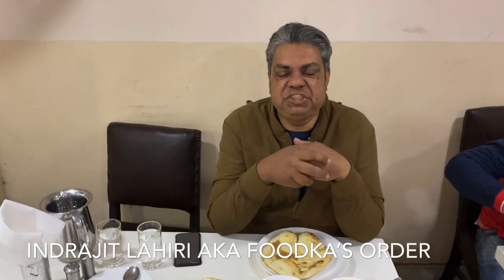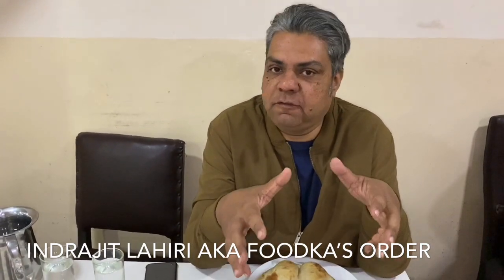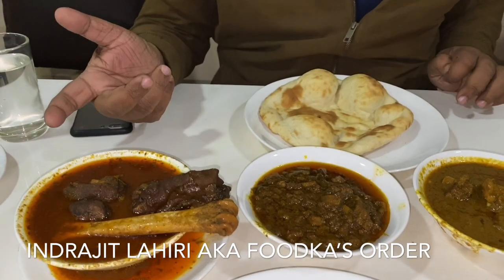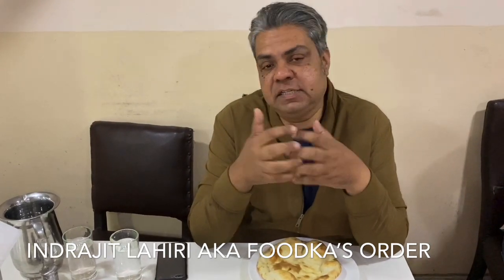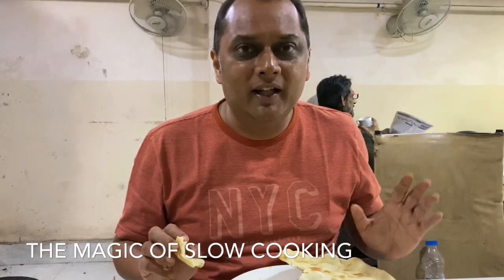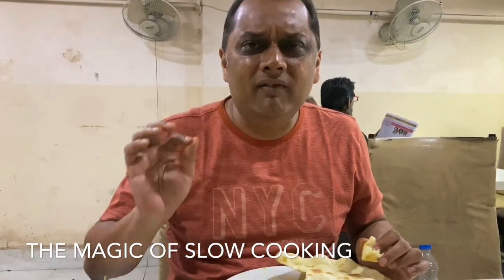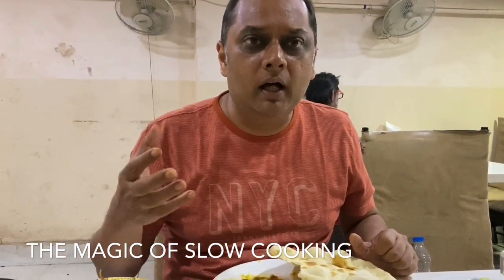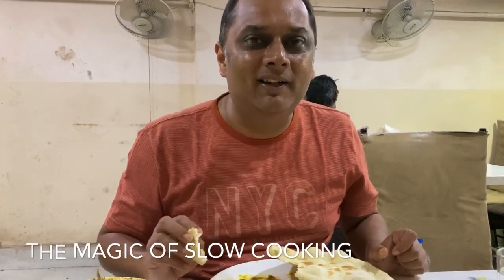Where to enjoy the classic Mughlai breakfast in Kolkata?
A visit to the 80 year old Shiraz Golden Restaurant at Kolkata's Mullick Bazar with Indrajit Lahiri from the series, Foodka. A meal that featured rotis with slow cooked goat meat dishes such as paya soup, galla, nihari and dal gosht.